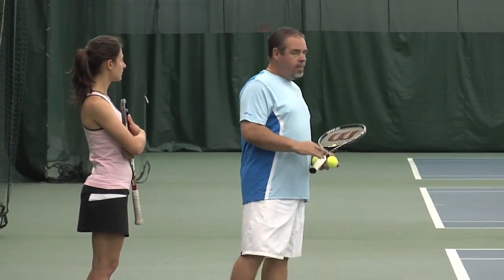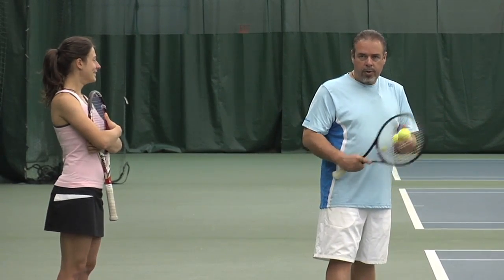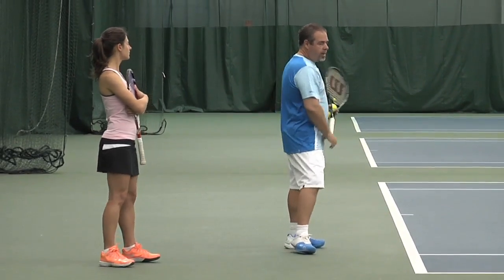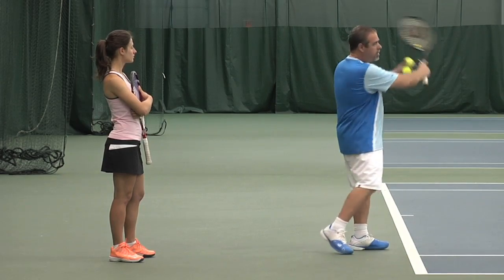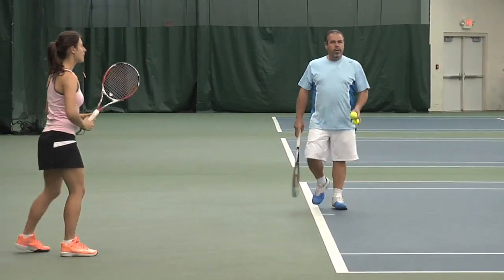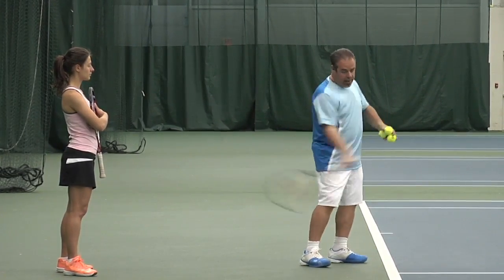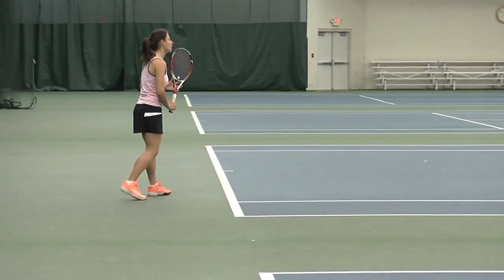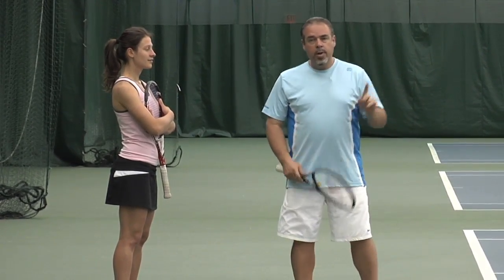Types of Swings for Return of Serve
In this video, I explain the different types of swings for the return of serve.

Jorge is the founder of Capestany Tennis Inc. which operates websites for tennis PLAYERS and Tennis COACHES.

-- is a subscription based site that has more than 2,000 videos of tennis drills and tips that can be viewed online and also printed off in diagram form. The site also has over 70 tennis related courses and 20 of those courses can be taken for continuing education credits for the USPTA and PTR.

-- features FREE video lessons for players of all levels and a large video library of slow motion tour footage.

Do you teach tennis?

Ready to take your Mental game to the next level?

Video topics include:
1) Fear of Losing
2) Closing out an opponent
3) Your Inner Voice
4) Nerves and Choking

Strategy Book: Jorge has also authored a Strategy Booklet that has sold more than 20,000 copies and can be purchased

Music from GMPmusic.com

JORGE CAPESTANY... is a USPTA Master Professional & PTR International Professional. Jorge is one of only ten people world-wide that has earned the Master Professional distinction with both the PTR and the USPTA.

-- is a subscription based site that has more than 1,000 videos of tennis drills and tips that can be viewed online and also printed off in diagram form.

-- features free video lessons for players of all levels.

The Player's website also features a FREE Mental Toughness Video Course with more than 2 hours of Hi-Def video Instruction and can be delivered FREE to your inbox by clicking

Jorge has also authored a Strategy Booklet that has sold more than 20,000 copies and can be purchased

Capestany Tennis Inc. has a YouTube channel which you can subscribe to and get all the latest and new videos that are posted... To subscribe, click the SUBSCRIBE button located near the bottom of the YouTube video player.